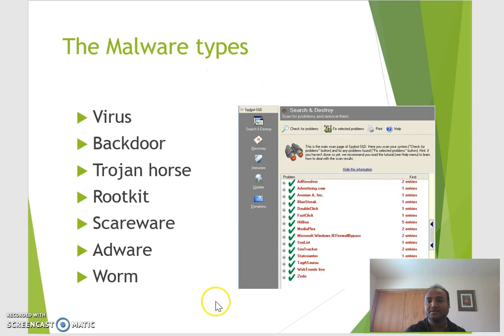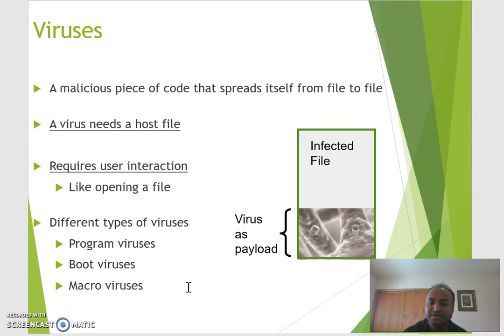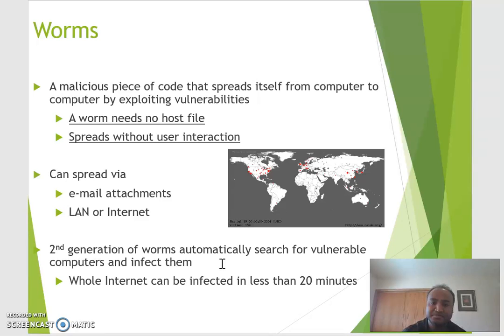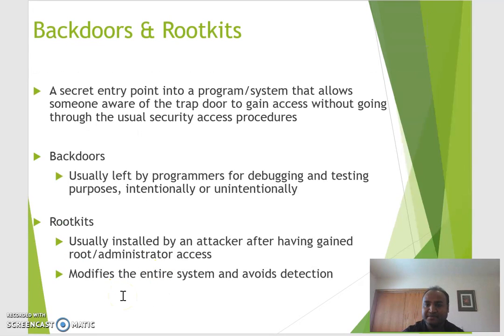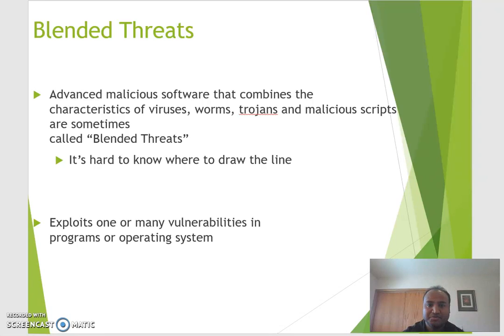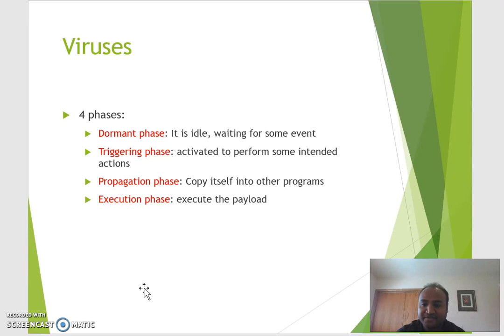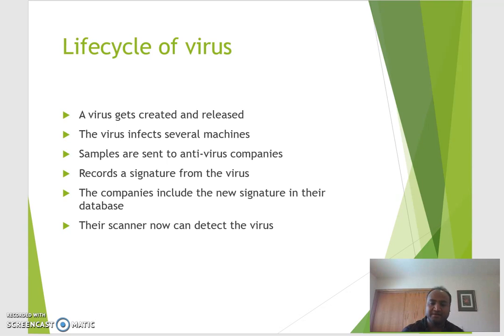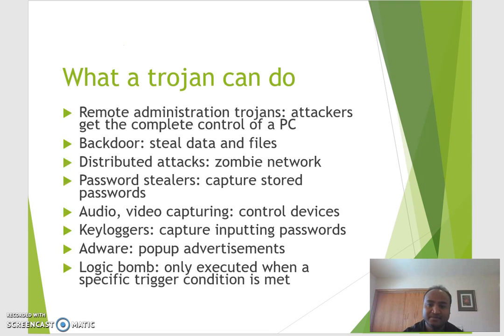ICS 382-Malware part 1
This is the part 1 of Malware video presentation.
The first part of the topic includes the following:
What malware are
Types of malware
How do they infect  hosts
How do they propagate
How do they hide
How to detect them